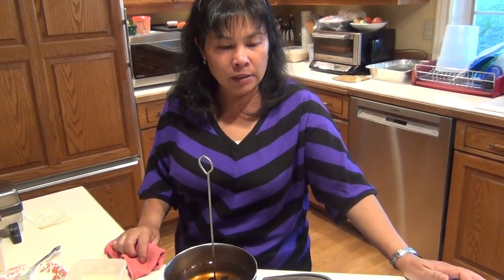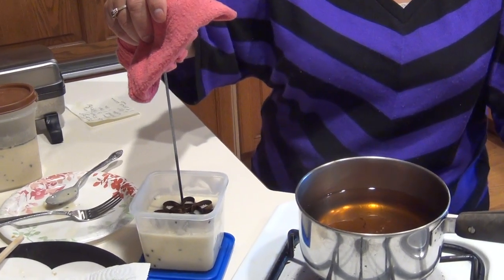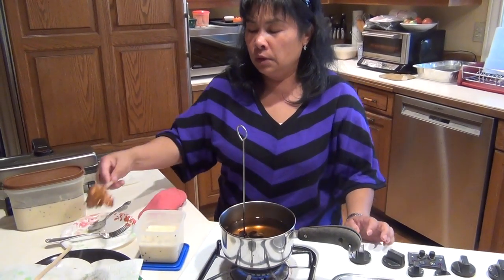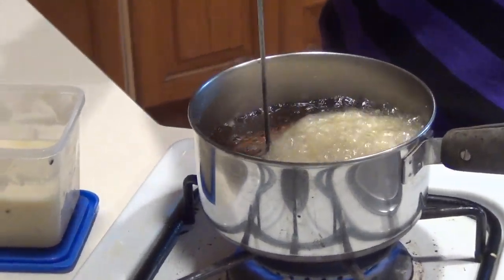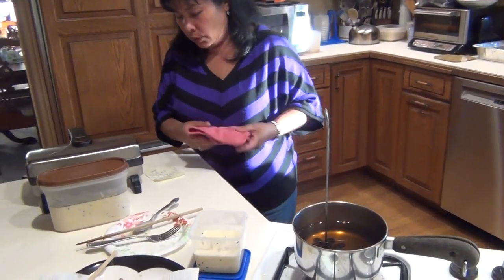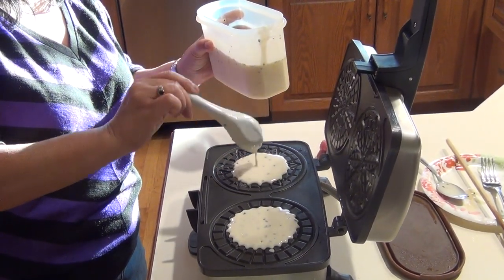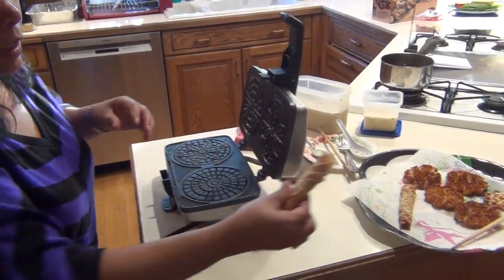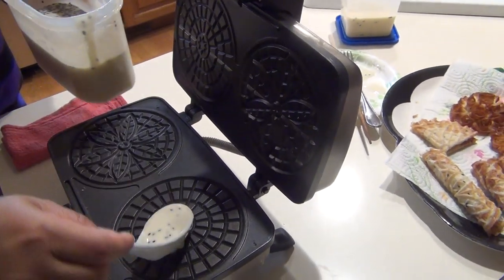Thai and Cambodian Cookies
Lotus cookies

4 cup of flour
3 eggs
1 can of coconut milk
11/2 cup of sugar
2 1/2 c of milk or water ( i use milk it tastes better)
1 T of black sesame seeds

mix all the ingredients together set aside

in a pot heat enough oil to submerge the cookie mold until hot (if the mold is not hot the cookies will stick on the mold, new cookie mold will take a while to heat the first few cookies will stick to the mold but will later let go of the batter)

When the oil is hot dip the hot mold into the cookie batter mix (make sure you not cover the mold or else the cookies will not come off the mold)  put into hot oil and the batter will drop from the mold right away if the mold is hot,  Turn the cookie one until golden but not burn.  You have to be fast with this cookie and don't let it cook more than 1 to 2 minute or else it will burn when you take it out.   Follow my direction on the video.

Pizzelle cookies Khmer Num Thong Morn

1 bag of rice flour
11/2 cup of sugar
1 can of coconut milk
1 can of water from the coconut can
4 eggs
1 1/2 T of black sesame seeds
1/4 t of salt

heat the Pizzelle machine until hot
using one soup spoon to spread the batter mix on the mold machine cover and cook until golden brown but not burn.
take it out and roll or fold right away.  Follow my video instruction.

Keep both of the cookies in tight lid container for few days.